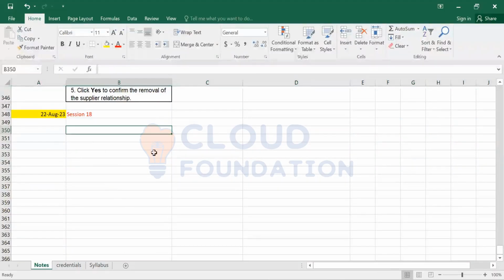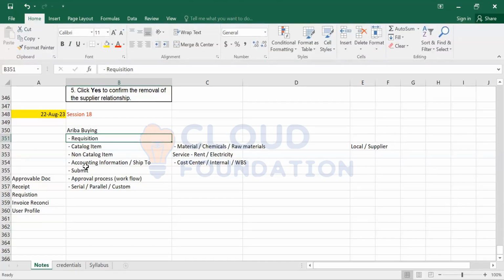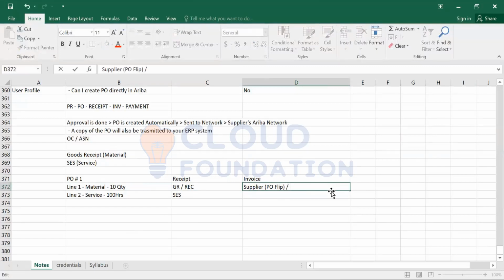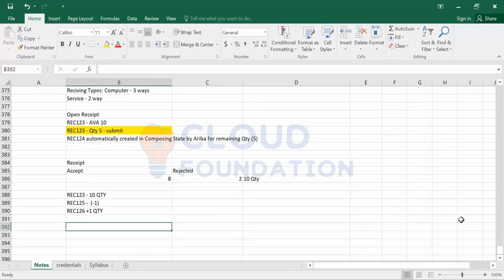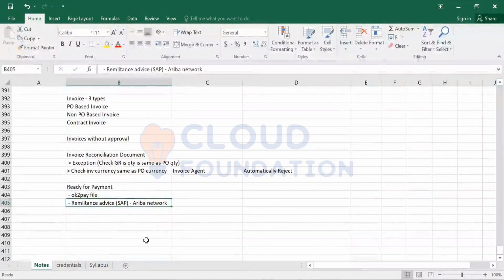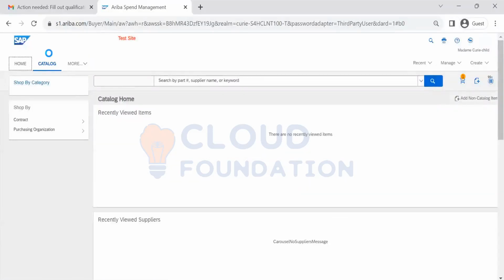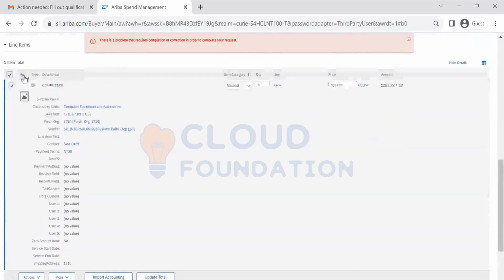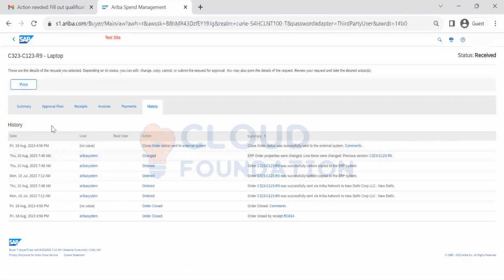Ariba Buying | SAP Ariba Tutorial | Ariba Introduction | Learn Ariba | CloudFoundation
Are you looking for SAP Ariba Tutorials online and SAP Ariba training online?

welcome to SAP Ariba training course and SAP Ariba modules course, here, in this channel we offer various SAP Ariba training videos and sap ariba training pdf for individuals and organizations seeking to gain knowledge and skills.

SAP Ariba is a cloud-based software solution that helps businesses buy, sell and manage their spending.

CloudFoundation SAP Ariba tutorials provide step-by-step guidance and practical examples to help users understand complex concepts and effectively implement them in their respective fields.

This video mainly focused on SAP Ariba Overview and SAP Ariba introduction.

With SAP Ariba training materials, learners can further enhance their skills and stay updated with the latest industry trends in order to excel in their career or business endeavors.

Get ready to make the most out of your SAP Ariba learning experience.

Looking for a comprehensive, yet flexible SAP Ariba Training?

CloudFoundation  is an online Training platform. It provides comprehensive training on SAP Ariba, This SAP Ariba course online will help you gain the skills and knowledge you need to develop innovative solutions on this platform.

In this step-by-step on-demand SAP Ariba online training course, you will receive comprehensive instruction and expert advice on how to use SAP Ariba online course to unleash the power of this technology. We'll also provide useful tips and tricks for optimizing your content and providing a great user experience. Join us and embark on your journey as an SAP Ariba master!

So, what are you waiting for? Tune in and get started with SAP Ariba now!!

Topic Covered: -
This video is about Ariba Buying.